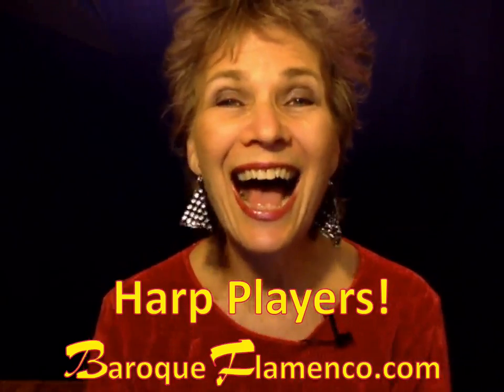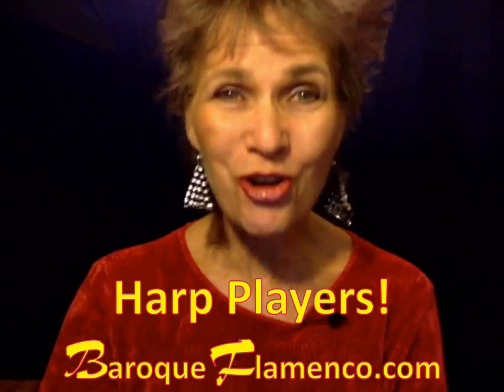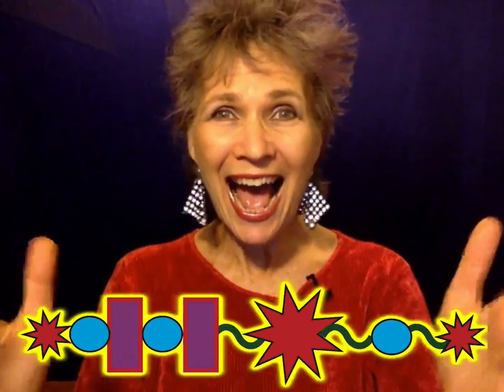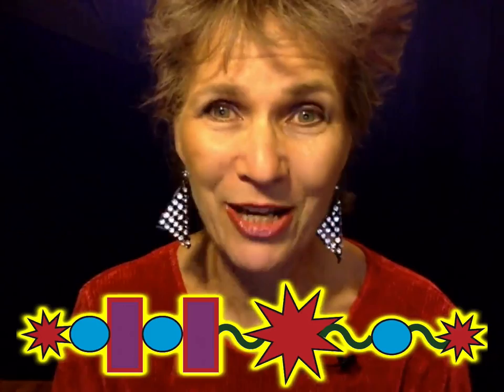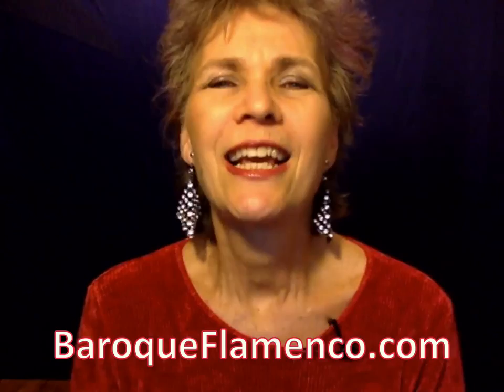Baroque Flamenco - Play the Bones - with Deborah Henson-Conant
Harp Players - can you play a bunch of squiggles and squares? You can if you take my online course "Baroque Flamenco BEYOND the This is the image we start with when you join my 5-Week "Baroque Flamenco BEYOND the Page" Online Course - just for harp players (lever and pedal) from fledgling to professional. Find out how we do it and REGISTER NOW!